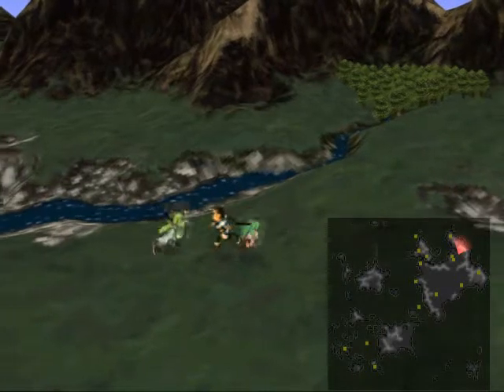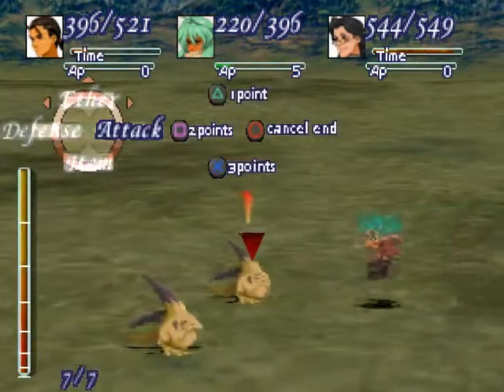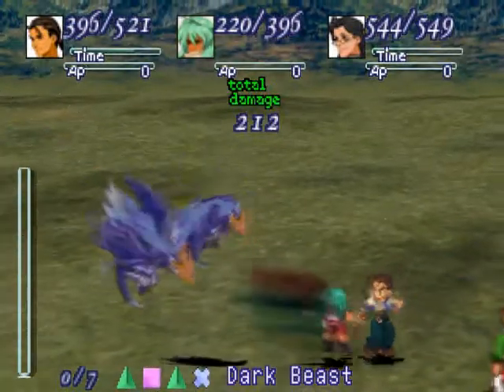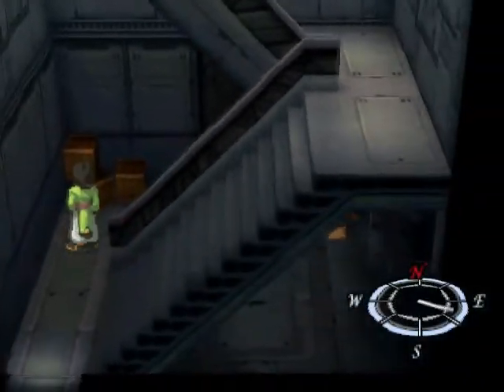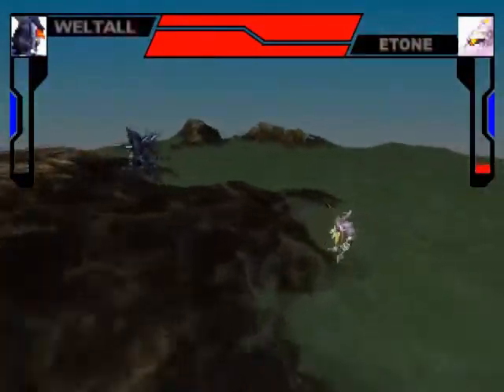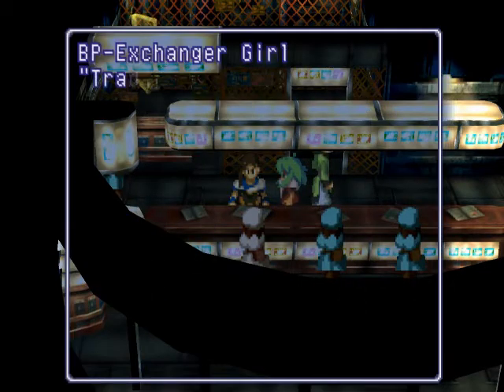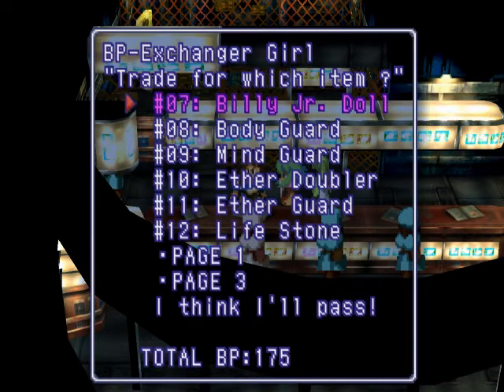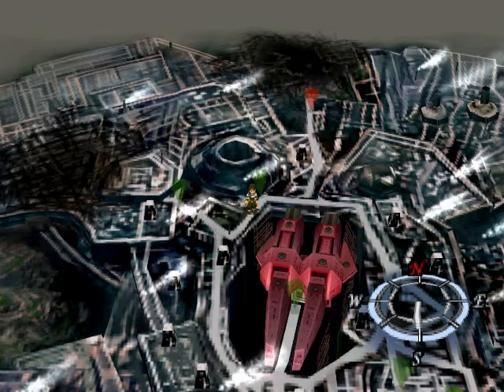Let's Play Xenogears (part 93)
In this episode, we see all the cool things Emeralda can do.  Then we go into the Kislev battle arena and show off some super prizes.